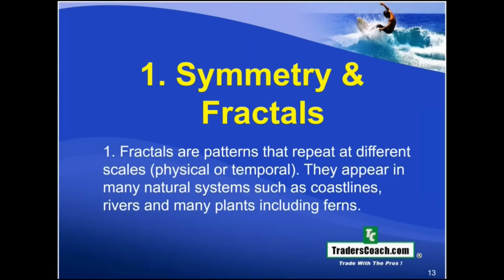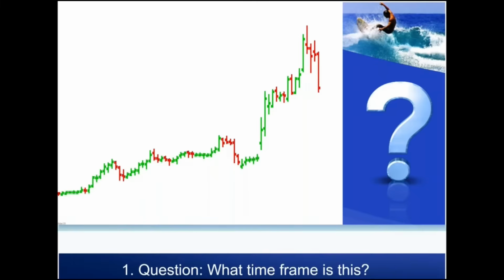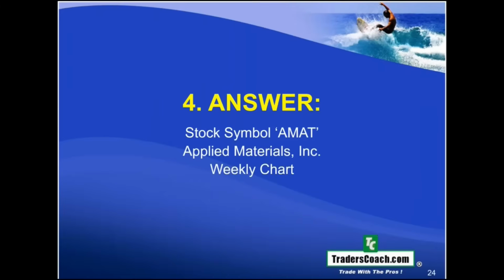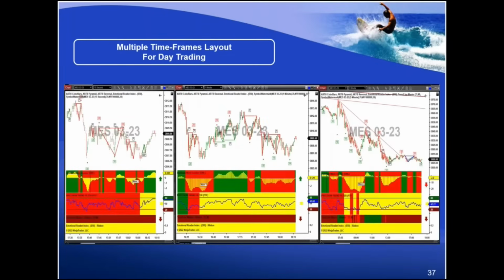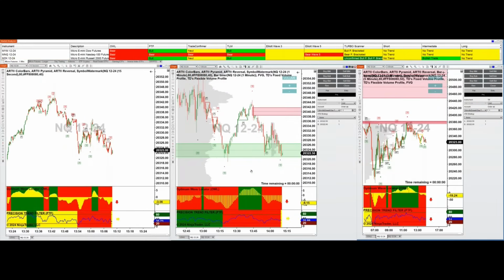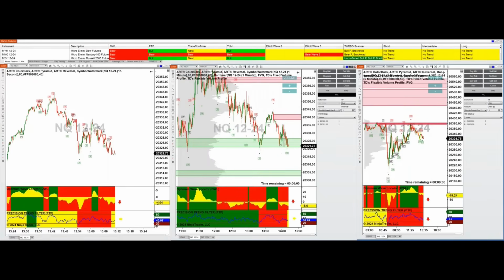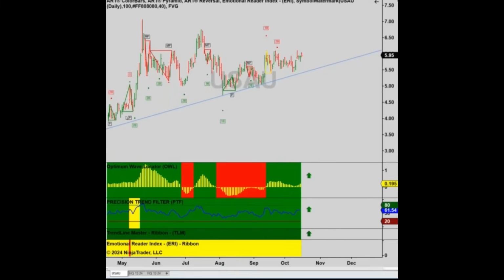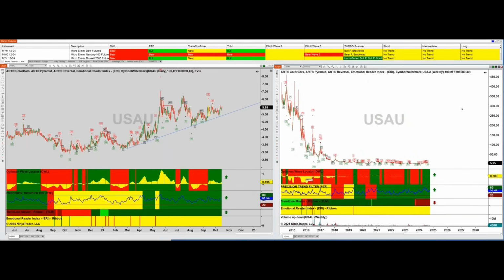Unlock Trading Profits with Multiple Time Frames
This is a recording from our LIVE Client Support Webinar Workshop. This is the kind of free support you get when you buy from TradersCoach.com. Ongoing trading support teaches you how to trade the markets and helps you generate consistent profits.

CHAPTERS:
00:00 Introduction
00:10 Symmetry & Fractals
00:20 Every Change In Behavior Is What Creates A Fractal
00:38 There Are Fractals In The Financial Markets
00:48 Human Behavior Is Repetitive Just Like The Markets And Price Patterns Are
02:49 Market Symmetry Is The Same Across All Markets And Across All Time Frames
03:18 Market Fractal: 1 What Is It?; 2 Is there more than one?; 3 How can it help us?
03:48 Multiple Time Frame Chart Layouts
04:00 Weekly, Daily, and 60-minute charts side by side
05:32 5-minute, 1-minute, 15-second Day Trading Multiple Time Frame On NQ Nasdaq